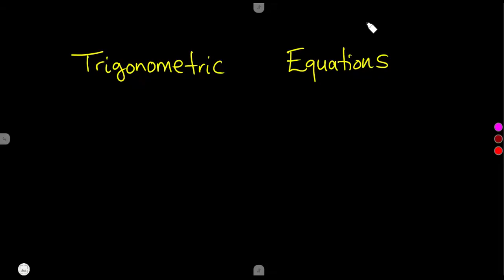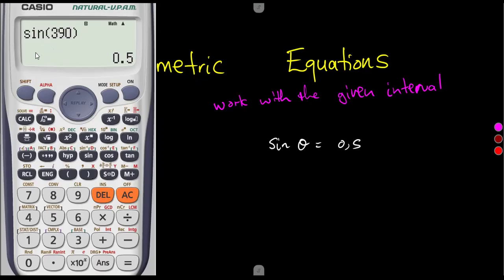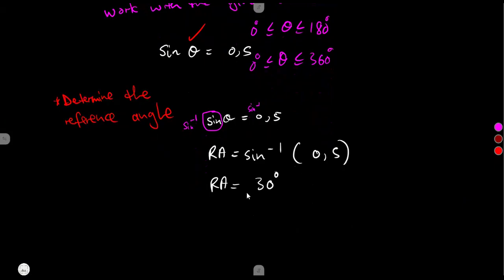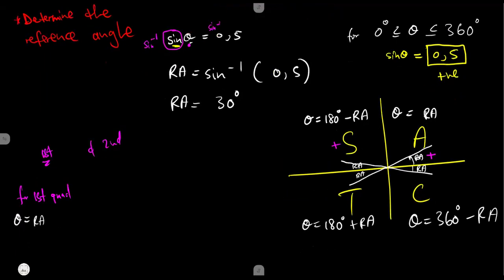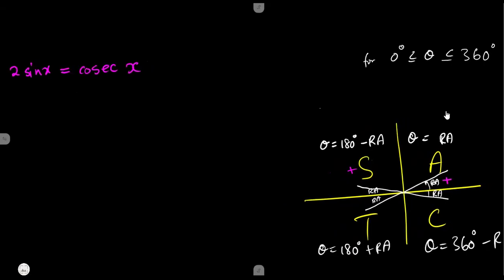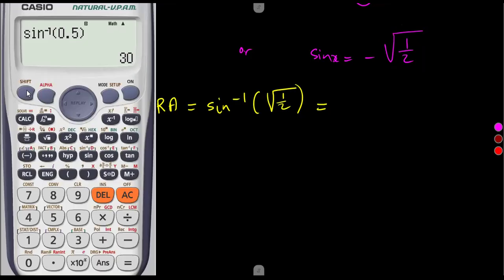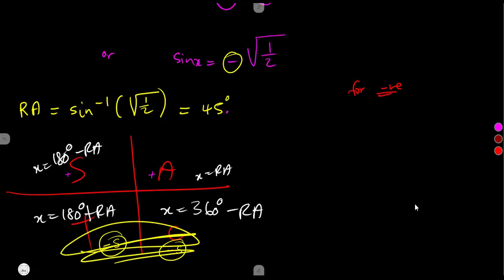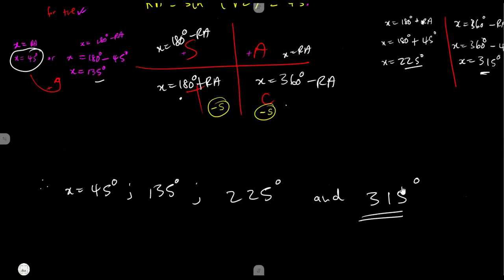Mathematics N4 Trigonometry - Trigonometric Equations 1 Notes and Examples